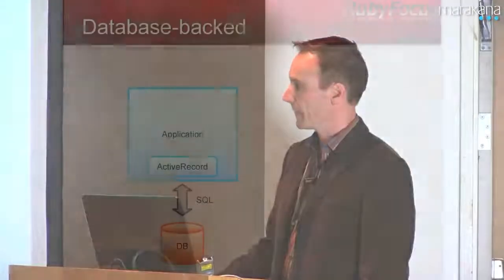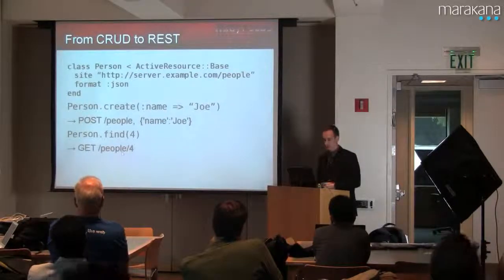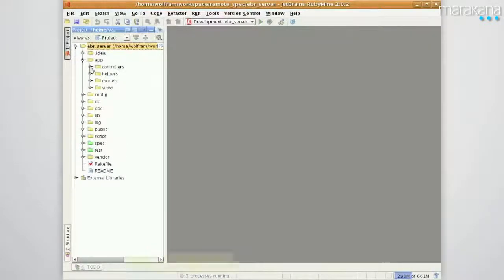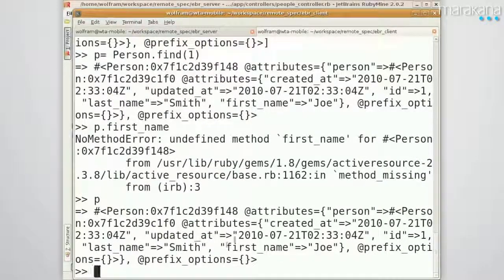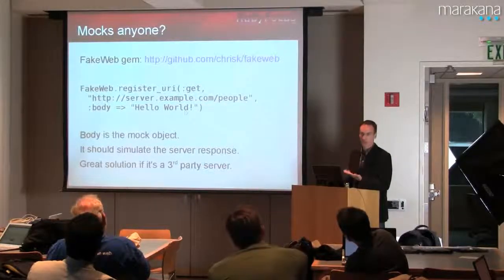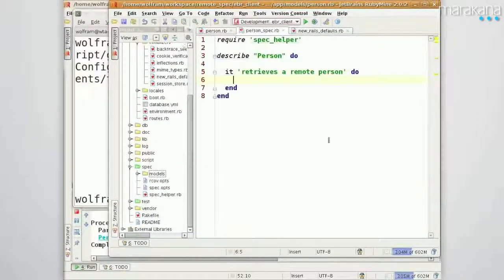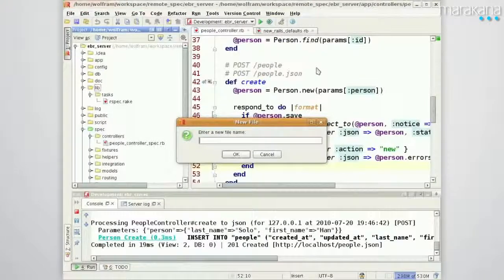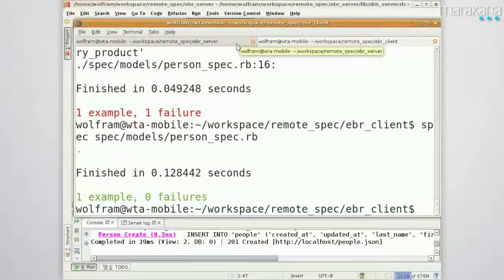API based Client Server Applications with TDD and ActiveResource